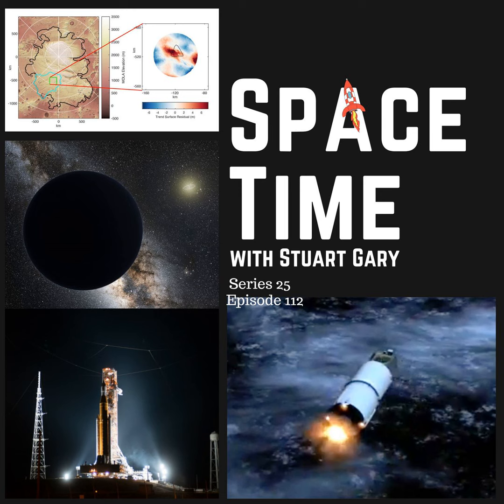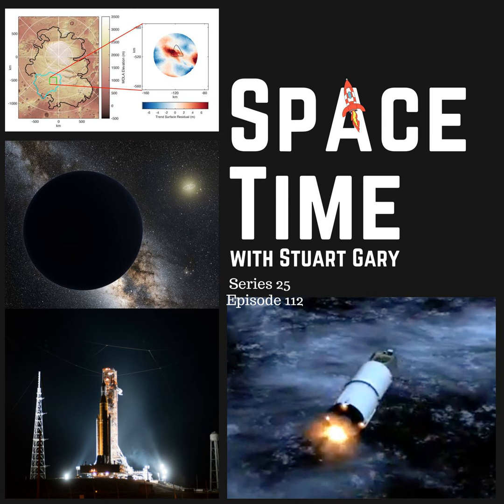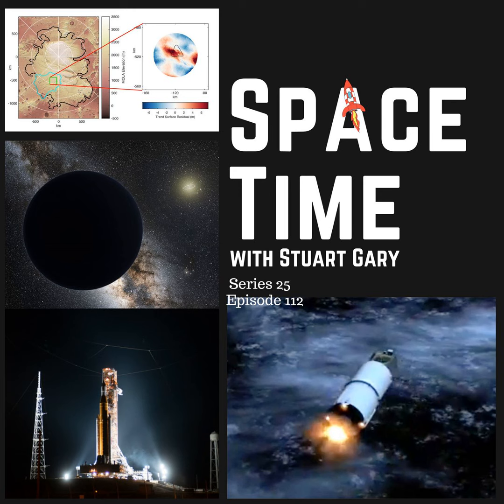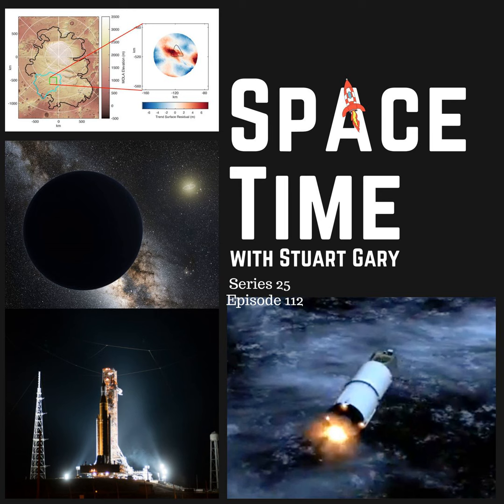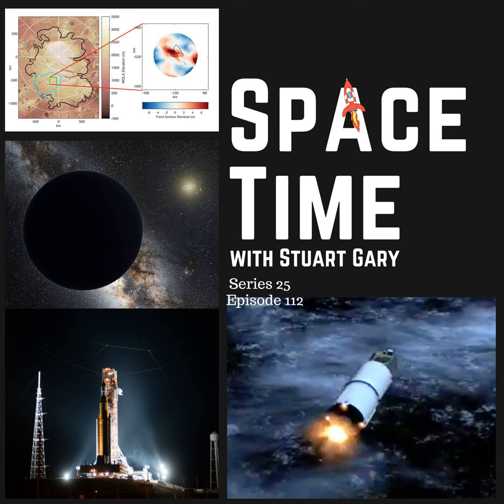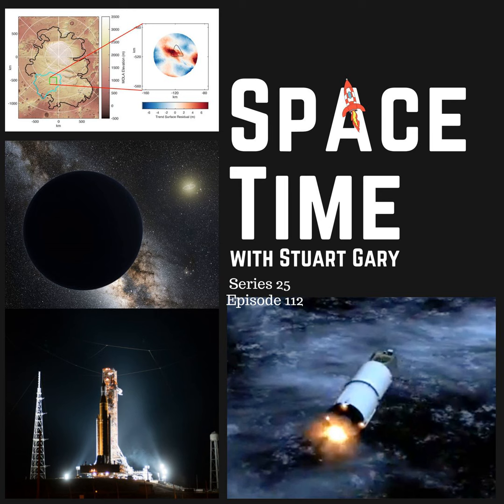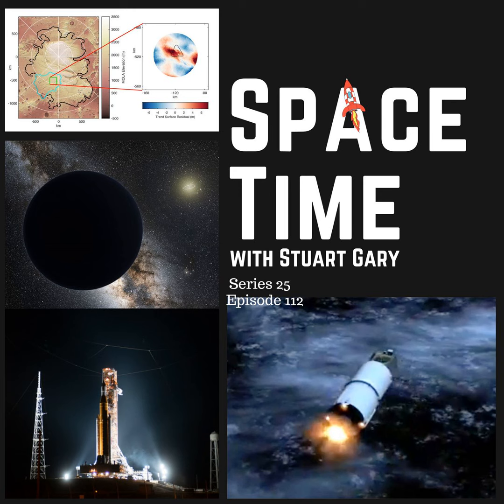New Evidence for Liquid Water Beneath Martian Ice Cap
*New evidence for liquid water beneath the Martian south polar ice cap
Scientists have revealed new evidence for the possible existence of liquid water beneath the south polar ice cap of Mars.
*Fresh hints for a possible planet X in the outer solar system
There are fresh hints for a possible planet X beyond Pluto in the outer solar system.
*NASA targeting November 14 for the next Artemis 1 launch attempt
NASA says it will wait until mid-November before attempting another launch of its giant Artemis 1 Moon rocket.
*Kremlin carries out two launches despite sanctions
While the western boycott of Russian launches in the wake of Moscow’s brutal invasion of Ukraine has hit the former soviet space industry hard -- some missions have continued.
An expedition to the Nord Stream pipeline leak finds methane levels 1000 times higher than normal.
A new study supports weight loss benefits of a common diabetes drug.
Australia’s Black Summer bush fires changed temperatures in the Earth’s stratosphere.
Skeptics guide to claims Hurricane Ian was man made.

Your support is needed...
SpaceTime is an independently produced podcast (we are not funded by any government grants, big organisations or companies), and we’re working towards becoming a completely listener supported show...meaning we can do away with the commercials and sponsors. We figure the time can be much better spent on researching and producing stories for you, rather than having to chase sponsors to help us pay the bills.
That's where you come in. help us reach our first 1,000 subscribers...at that level the show becomes financially viable and bills can be paid without us breaking into a sweat every month. Every little bit helps...even if you could contribute just $1 per month. It all adds up.
By signing up and becoming a supporter at the $5 or more level, you get immediate access to over 280 commercial-free, double, and triple episode editions of SpaceTime plus extended interview bonus content. You also receive all new episodes on a Monday rather than having to wait the week out. Details at Supercast